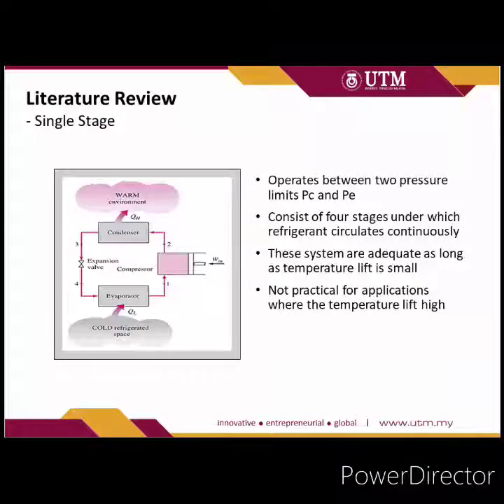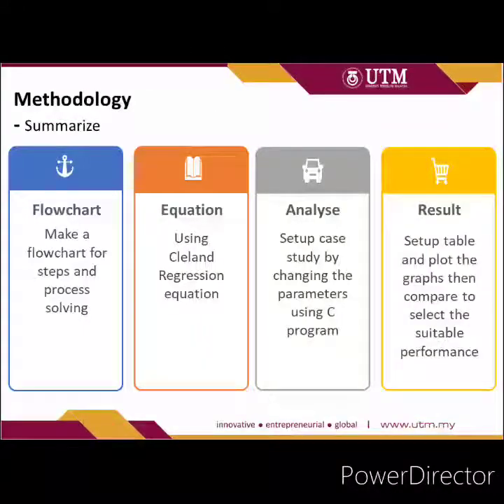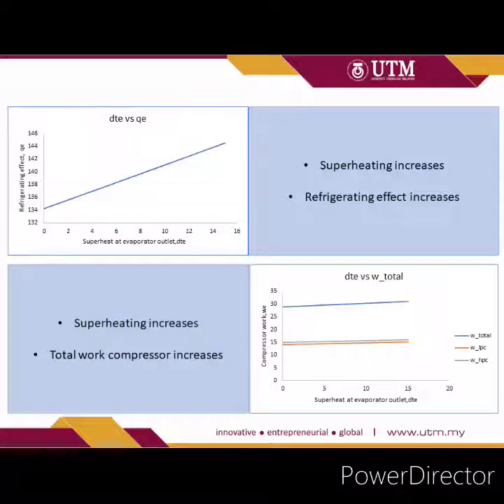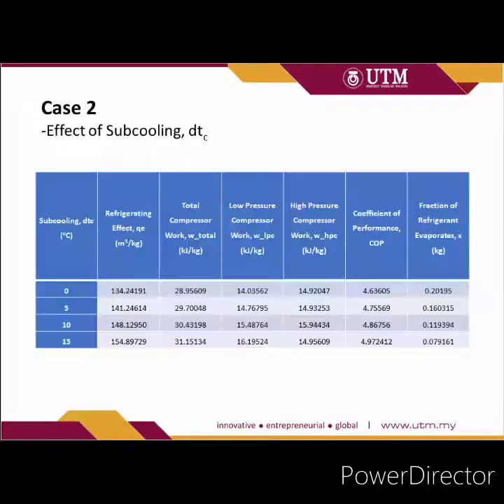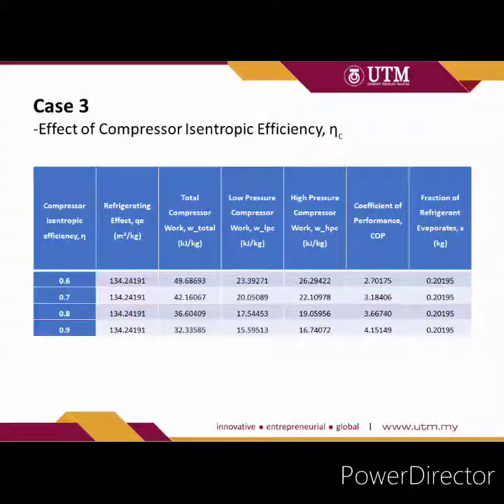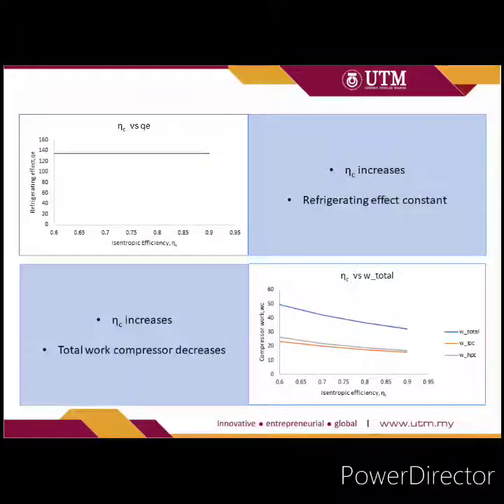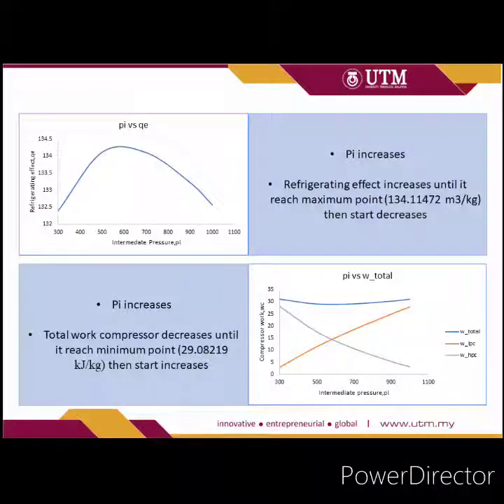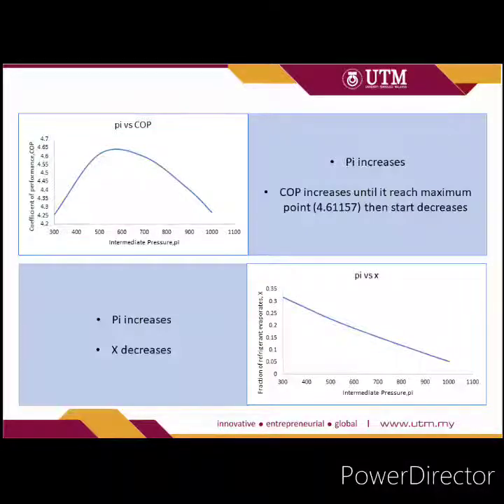Final Year Project - Simulation of Two Refrigeration Cycle